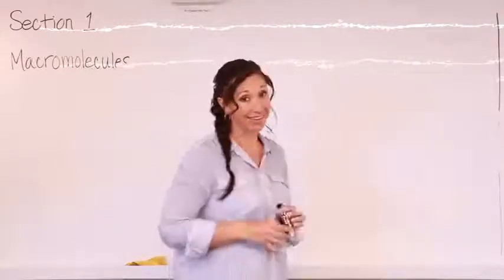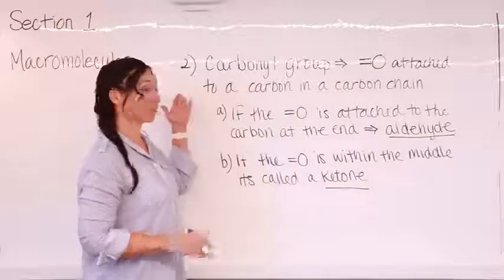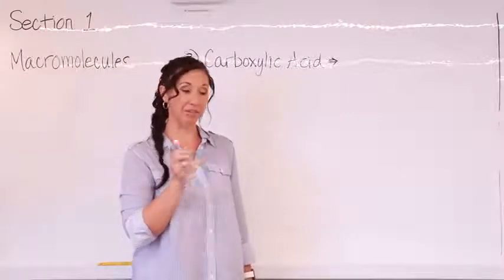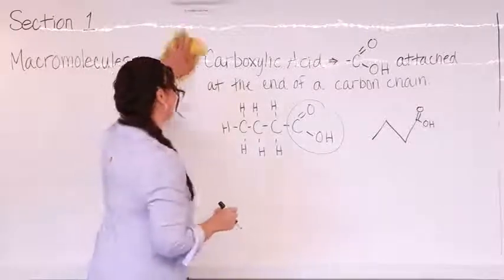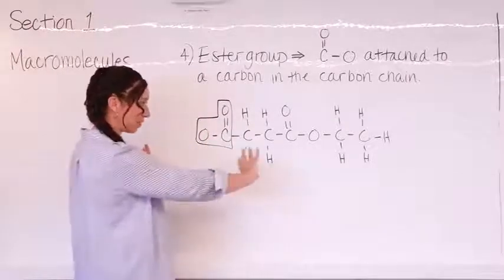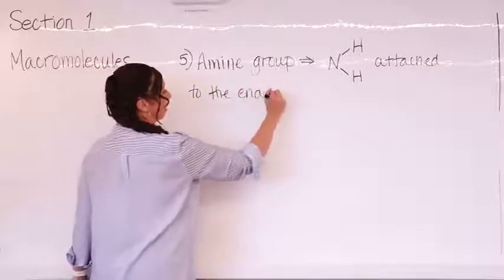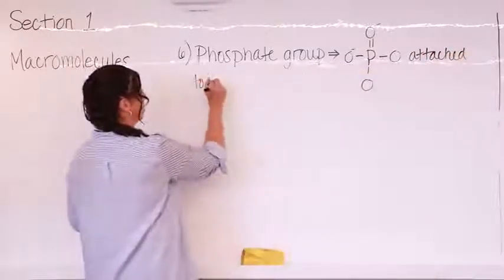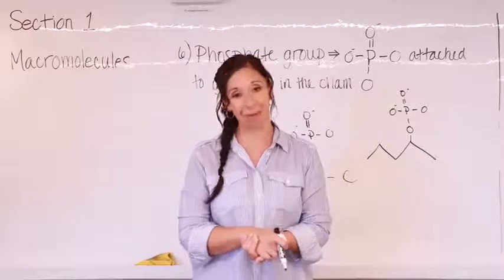2 Functional Groups Part 2